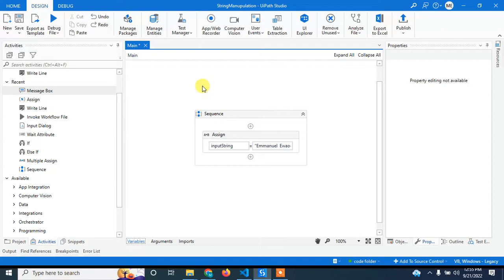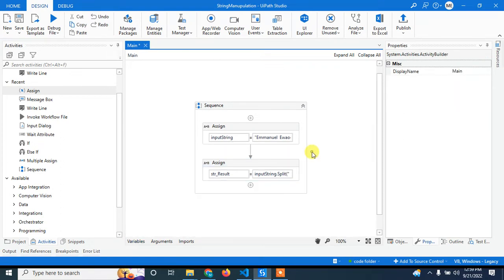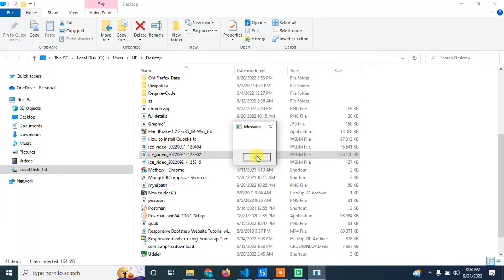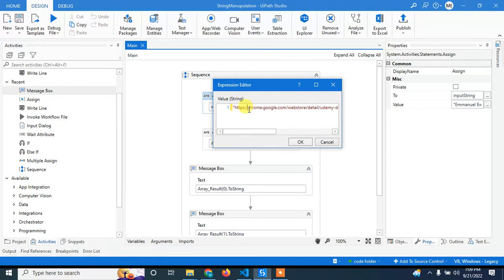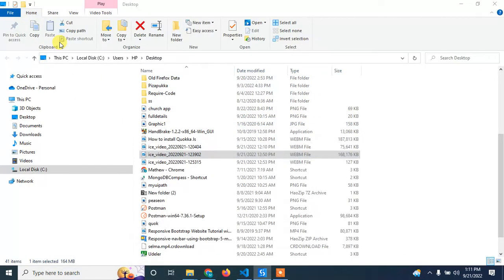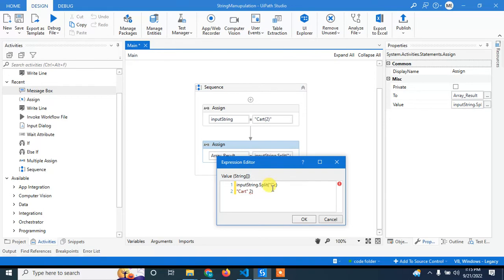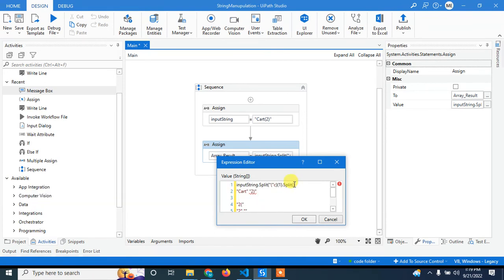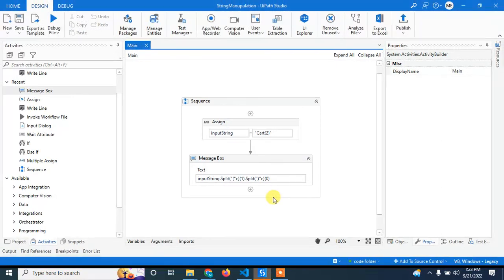All About Split Function in UIPATH